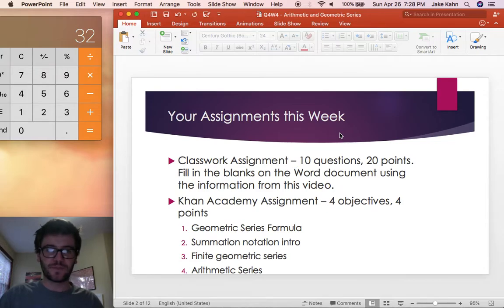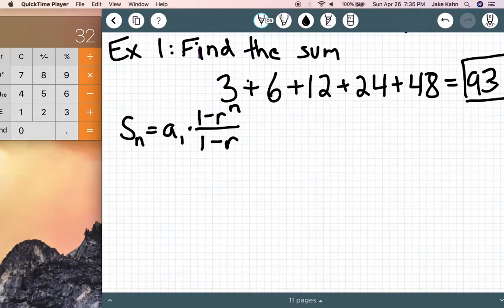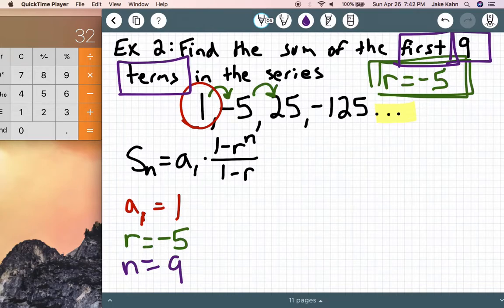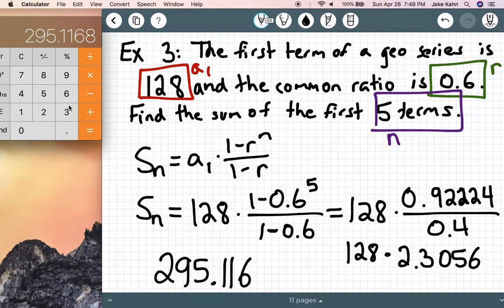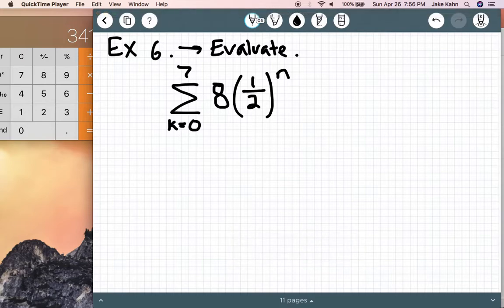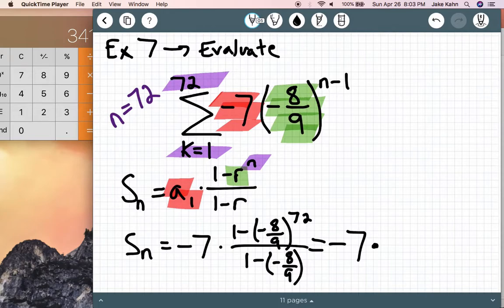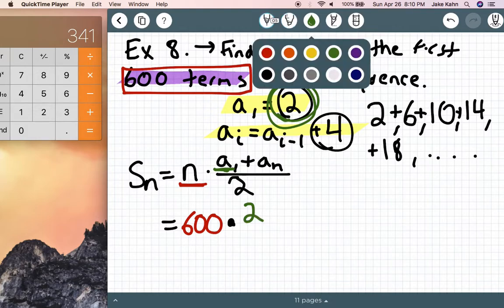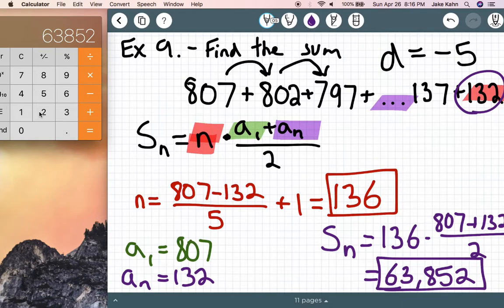Q4W4 Lecture - Arithmetic and Geometric Series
Watch the lecture video and take notes before completing this week's classwork and homework assignment!